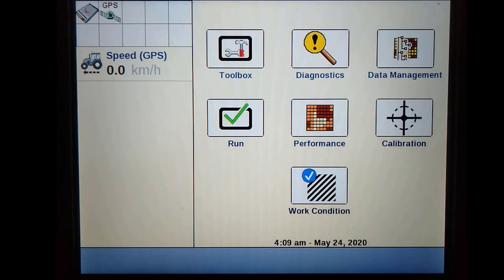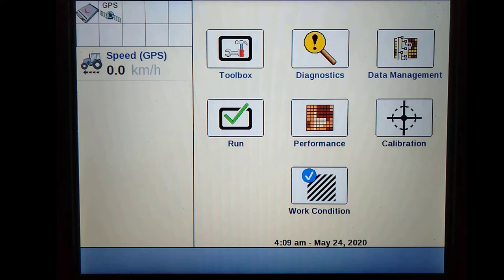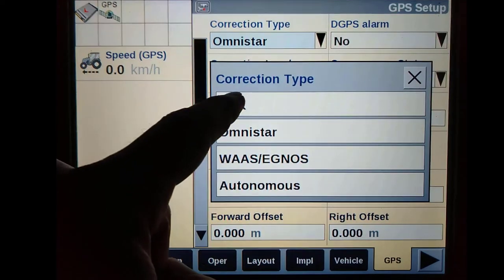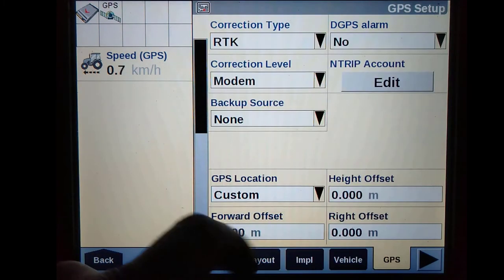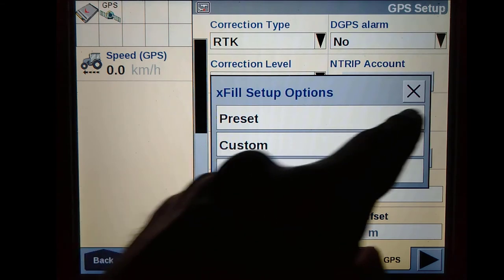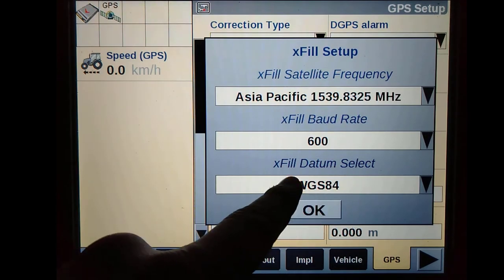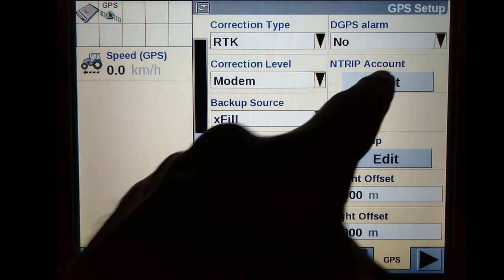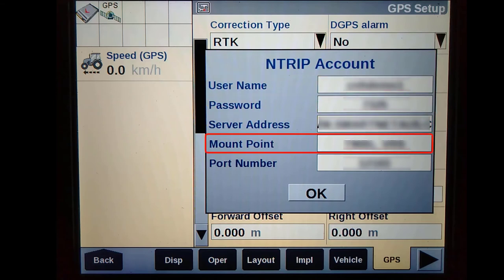RTK Setup via NTRIP in the Intelliview IV Display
In this brief tutorial video you will be guided through the setup and features of an NTRIP modem that is attached to the 252,262,372 & NAV-900 Receiver in the Intelliview IV Display.